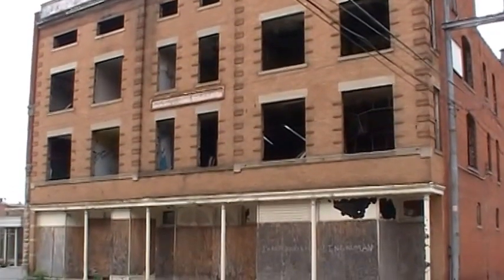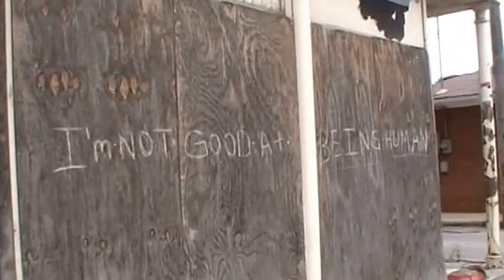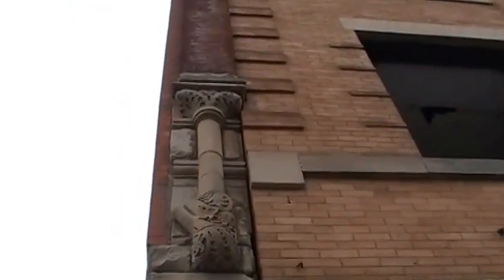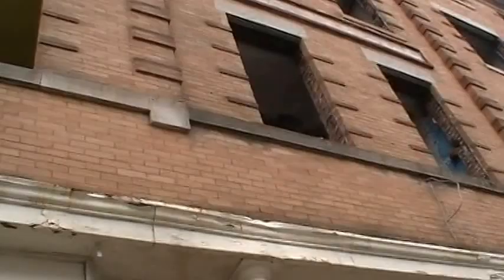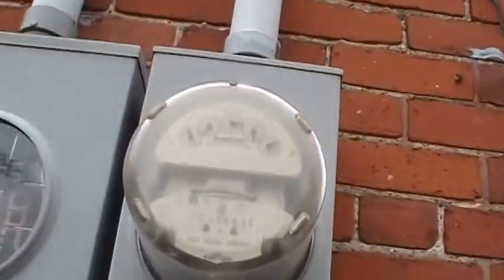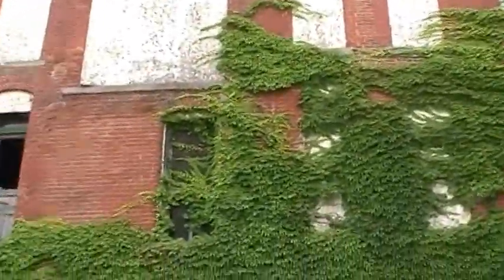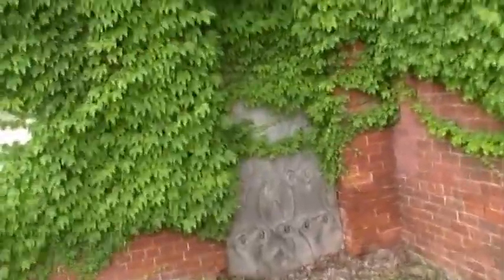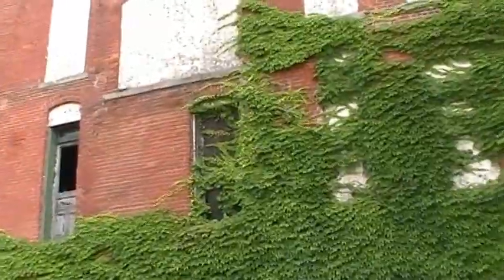Marion Ohio downtown bulding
Marion Ohio building